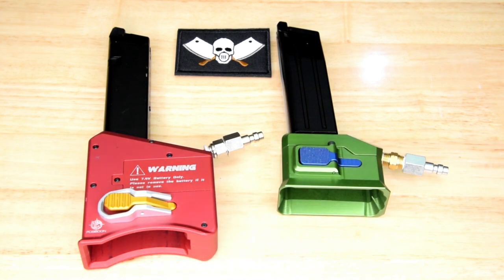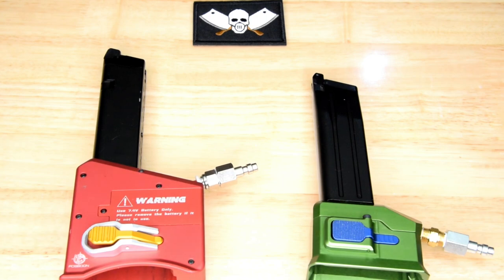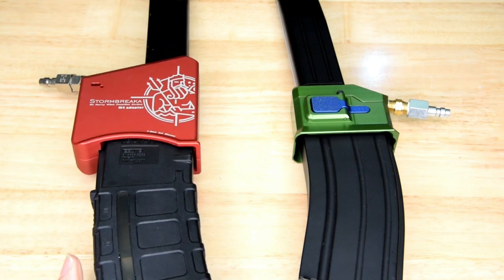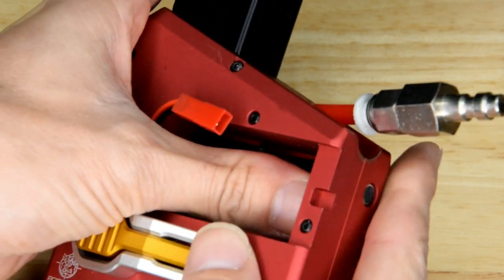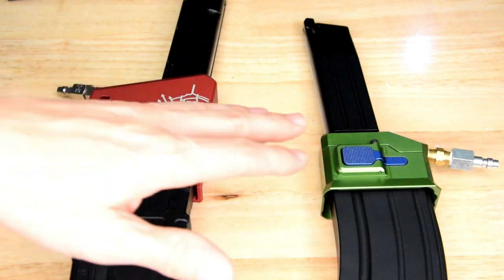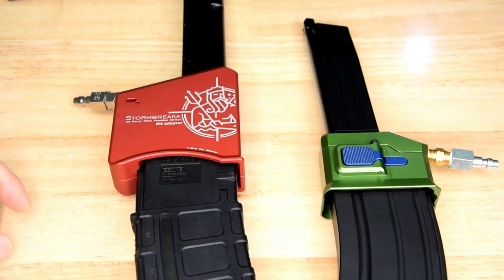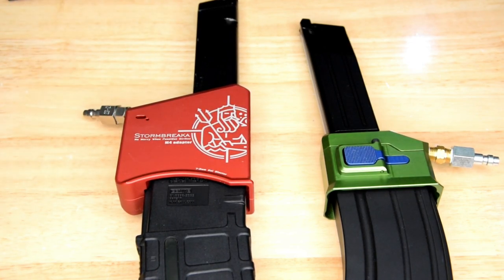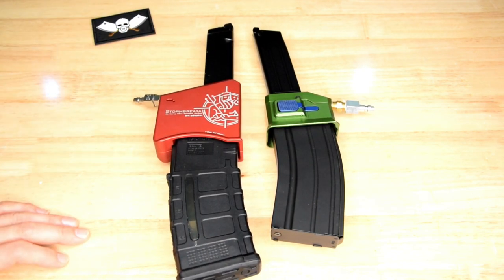Stormbreaka Vs Safari Zoomer. what is the best M4 adapter for you?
in this episode I devise a special test of the stormbreaka adapter. (tested on human)
the making of parts of this video was also live streamed on twitch